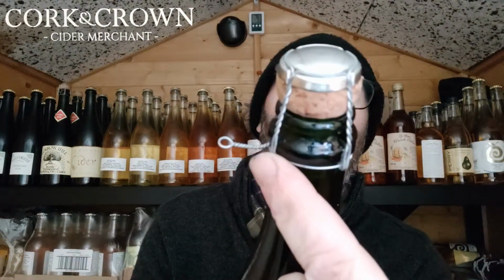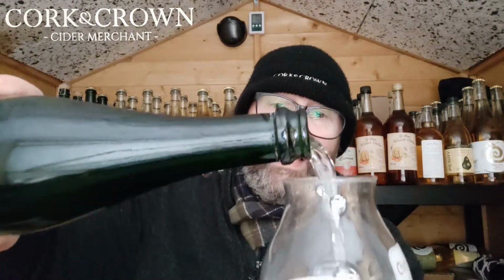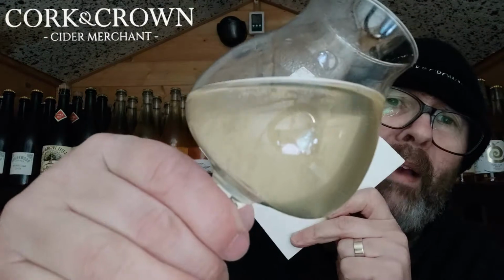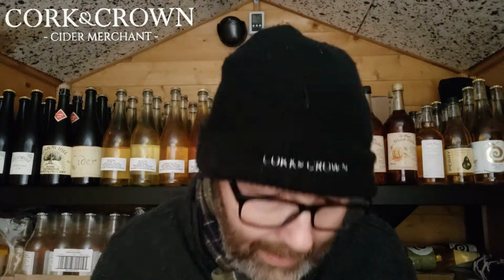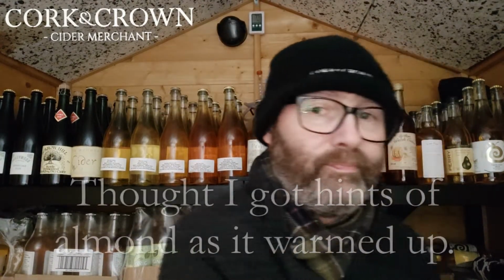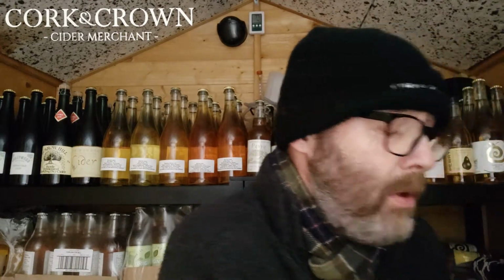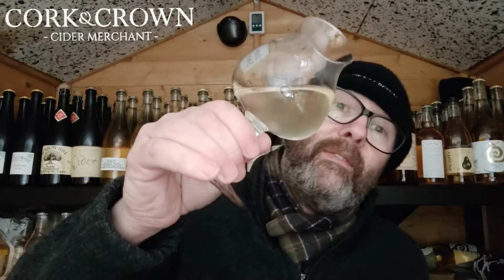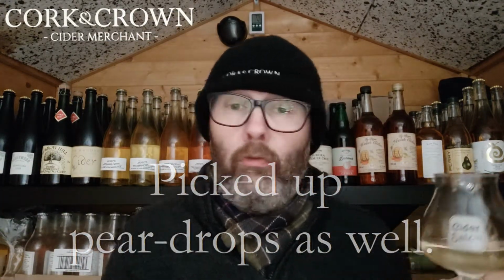#362 Gregg's Pit 'Barnet, Hendre Huffcap & Winnal's Longden' 2020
Chris tries his first 2020 perry from Gregg's Pit.  In a very cold shed